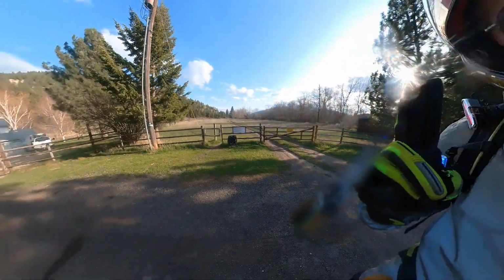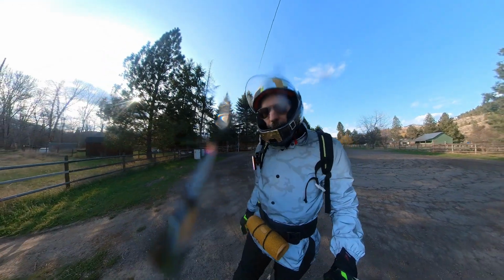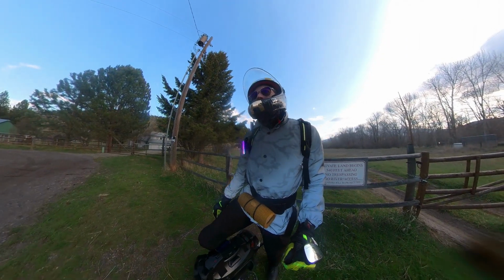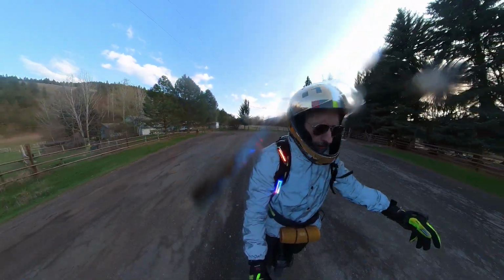Monster Pro ride into town April 2022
testing out my cracked screen insta360.  image definitely sucks, but I kinda impressed how polishing the lenses did work, and how the camera maintains focus.

I do realize I can buy protective covers for the insta360, but they all have issues.  If not?  I suspect the maker would include protective covers with the camera, on purchase.  And that isn't the point I'm trying to make.  I'm speaking to building products better for the consumer.  Ultimately, I think this will benefit a company in the long run by building a loyal customer base.

The whole 'right to repair (for) modern devices' ship may of already sailed to be honest.  Just sad that the consumer can buy something, and not have rights to repair on their own, with the company dictating how that process goes, each step.  I suppose if the processes were smooth and reasonably valued?  But I've been through the Insta360 insta-care process, and it was not smooth.  And if I didn't have it?  Absolute rip off price to fix lenses.

I do really like this camera though.  Its stabilization and app support are excellent - fun camera to use.

Super fun ride - I rode with a lot of confidence on this day.  I do think my days of riding fast in traffic might be numbered though - every time I do it, I feel a sense of relief when getting home, like I got away with something.  I want to ride every day for a very long time.  Gotta stay safe and healthy to do so.  I do love rides like this.  I love blowing peoples minds in this early phase of this activity.  Double edged sword, riding an EUC at high speed.  Fun on a level that is difficult to explain, but also putting oneself at risk, (even doing everything right) with the choices of other people on the road.